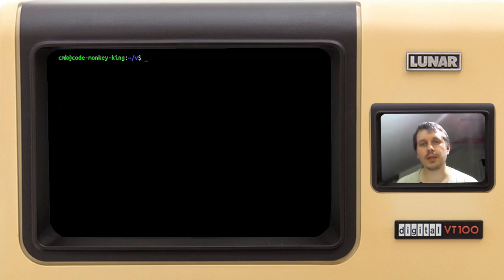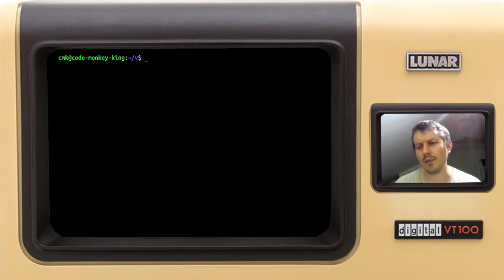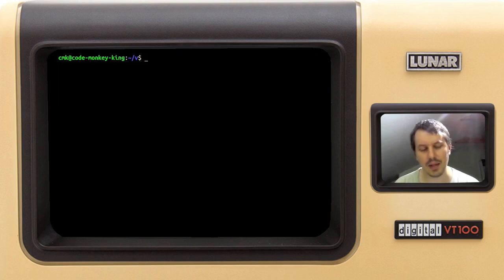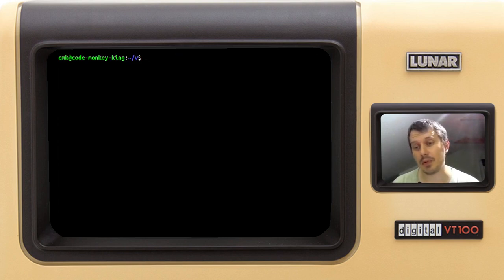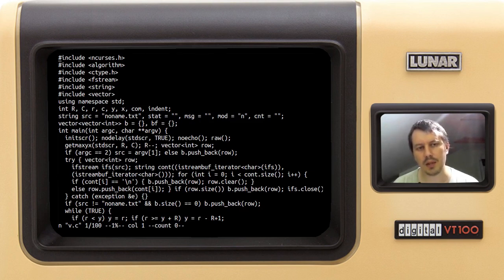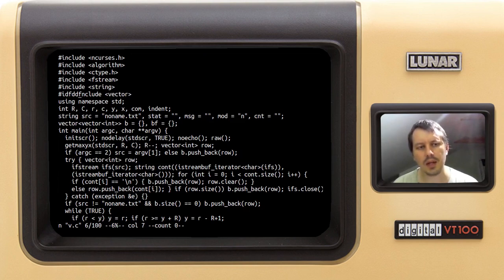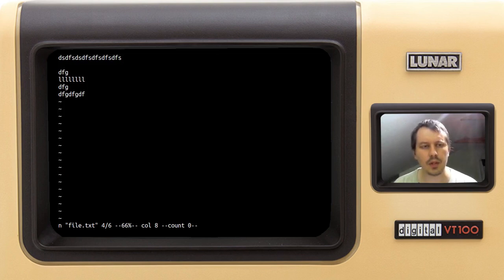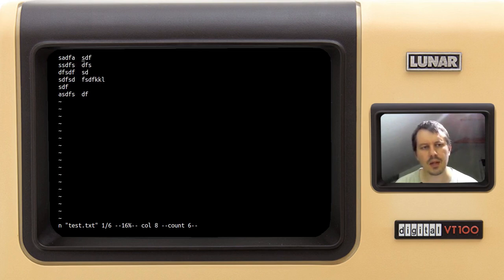Tiny vi-like text editor in only 100 lines of C++ code!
00:00 Why I made it?
01:42 Huge explosion caused by the missile attack
03:40 Having a look at the source code
04:32 Features demonstration